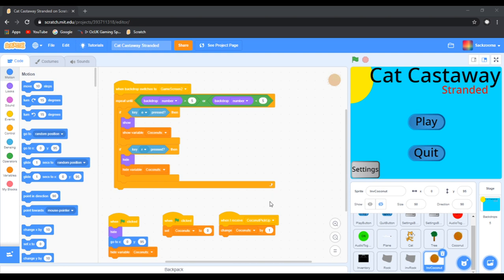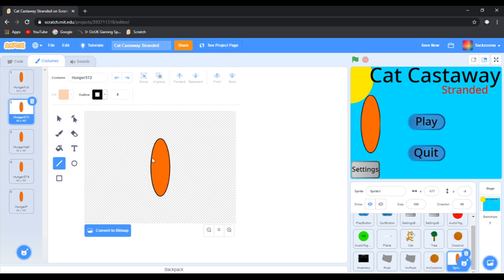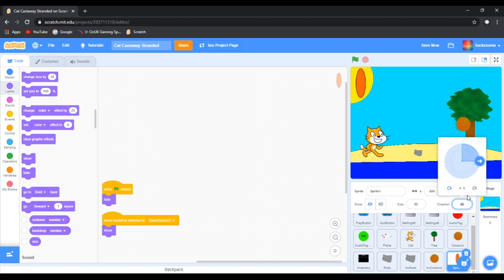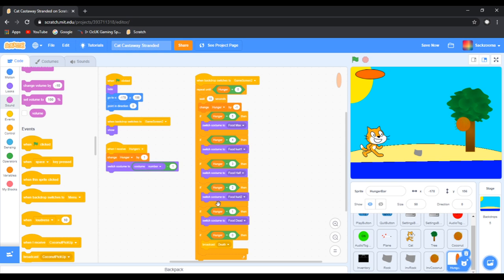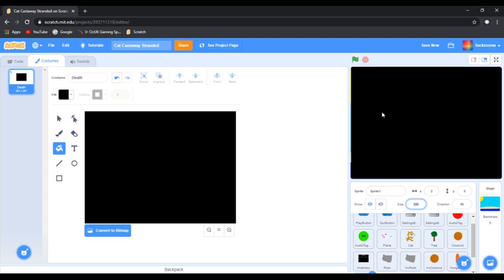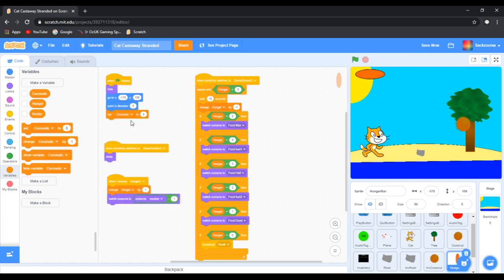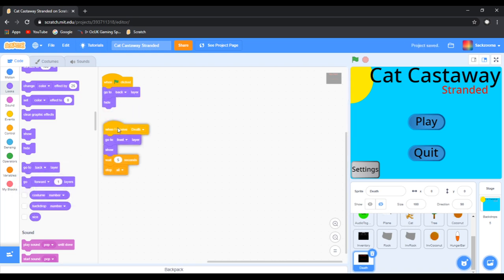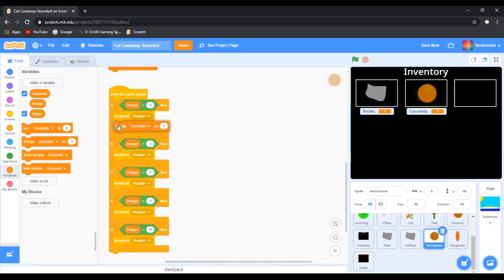[OLD] Scratch: how to make a 2D Survival Game | #7 | Hunger Bar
In this video Sacksooma will show you how to make a code that picks up some items in your 2D Survival Game.

Please feel free to make as many items in your game as you want. For now we are just using basic ones like rocks and coconuts but you can have as many as you want.

Please remember this series is for beginners and some sprites and backdrops may be rushed. Feel free to take as much time as you need to design your game.

We will be uploading a new video of this series every day at 2PM GMT.

Time stamps:
We will not show time stamps here. This video is important for a Survival Game and we want you to watch the whole video to learn.